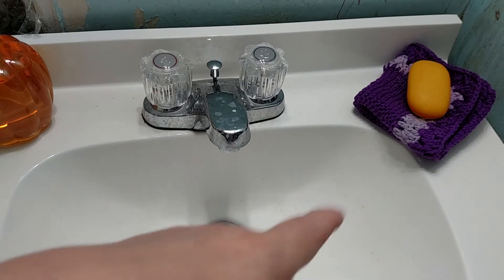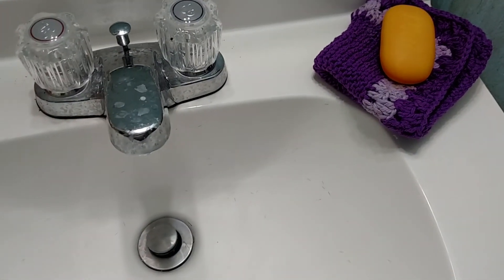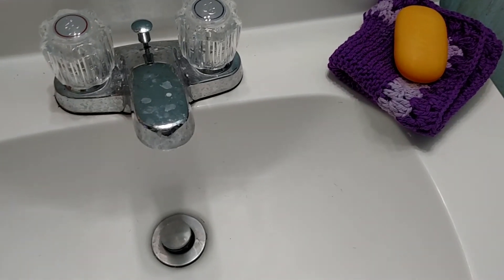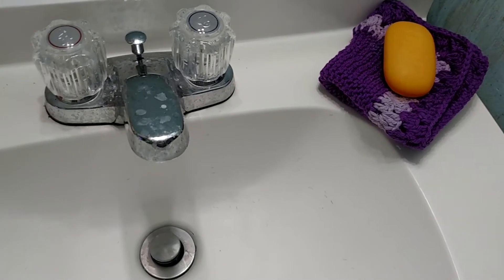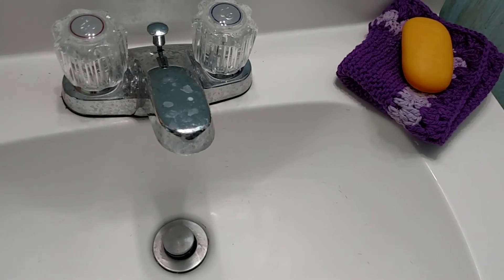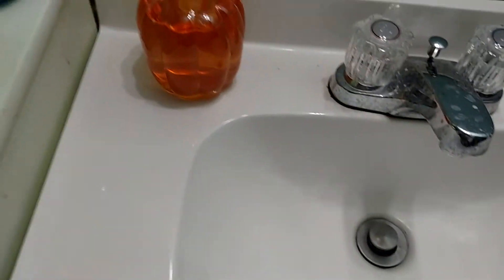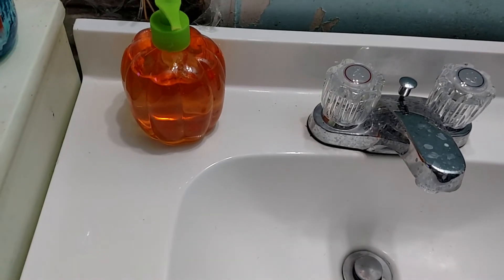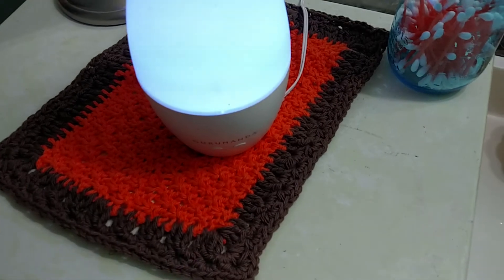Decorate everyday for Fall